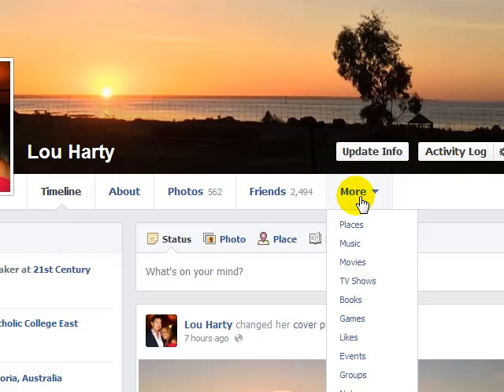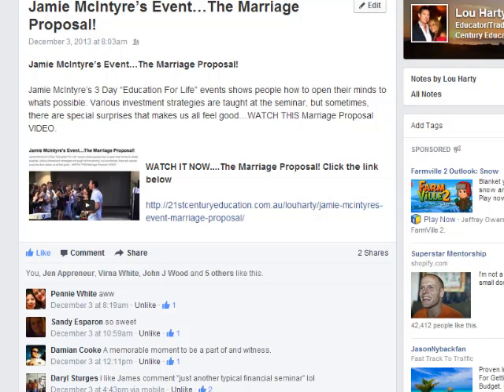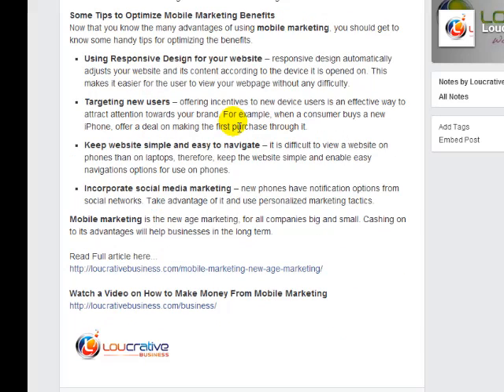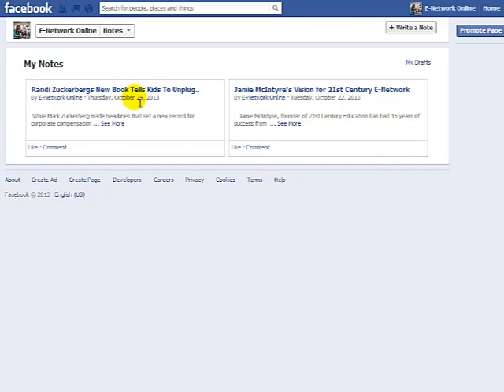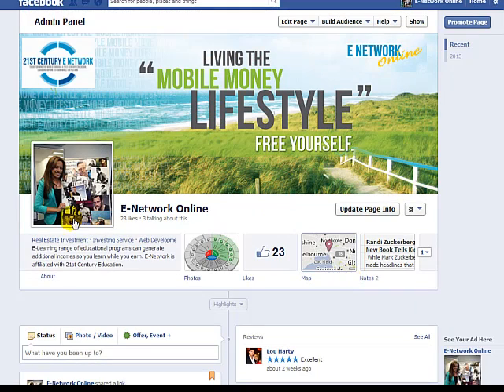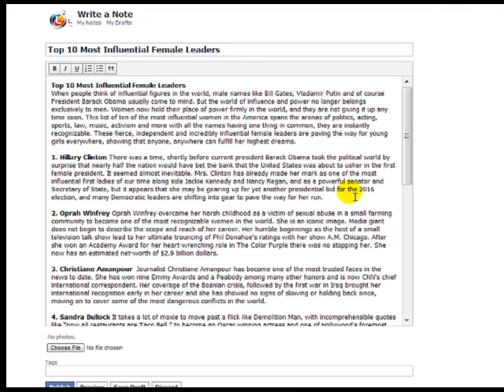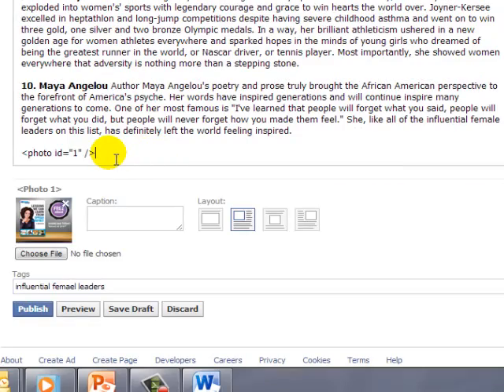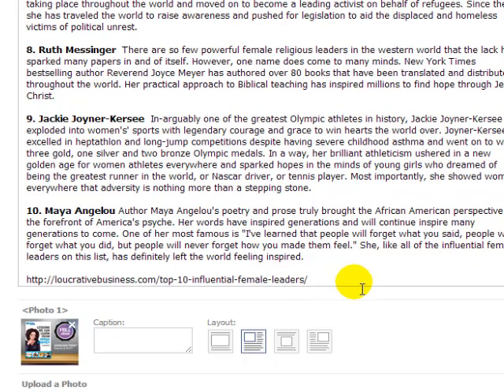How To Build Your Facebook Notes By Lou Harty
How To Build Your Facebook Notes